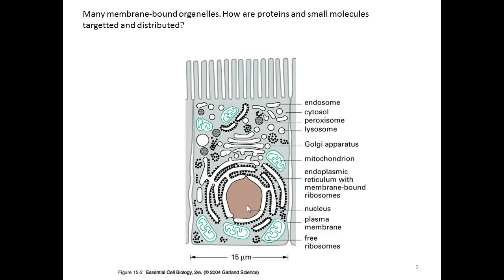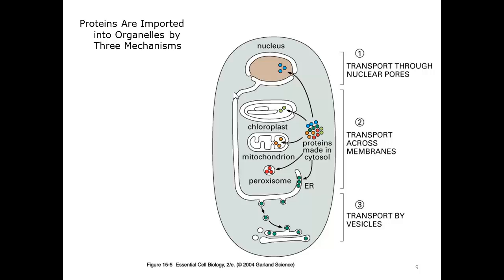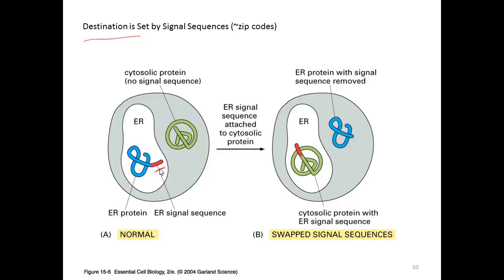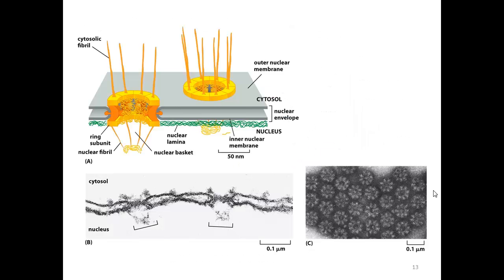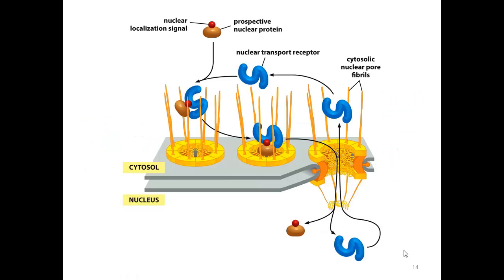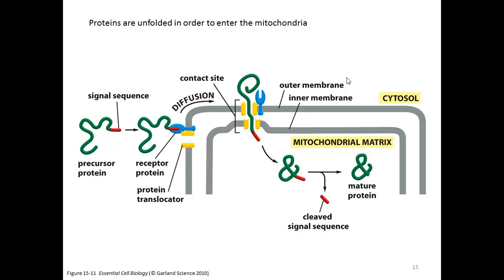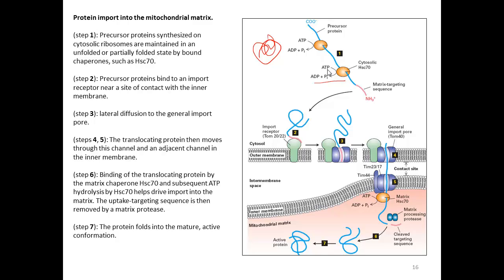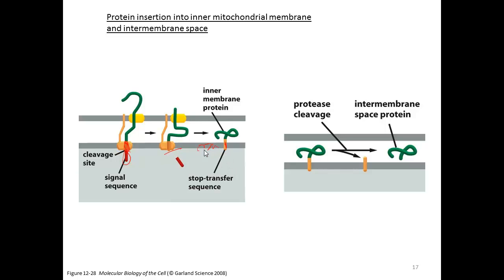L13v01 intro to protein transport nucleus mitochondria